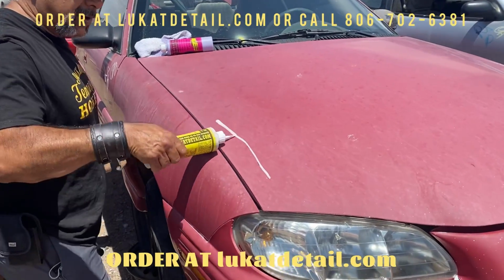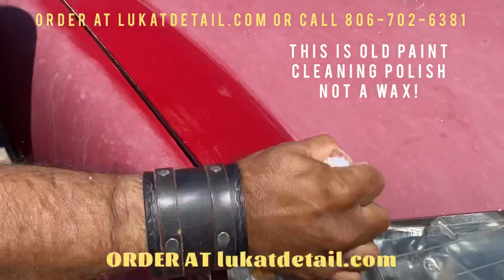Lukat Fix It Old Car Paint Restorer Polish Da Best Stuff Man!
Lukat Fix It is not a wax! it is made for polish cleaning old oxidized auto paint back to the good remaining color and shine. Use this to refurbish an old oxidized single-stage paint job ( Excellent old chalky patina remover ) or use this to remove the haze off of your oxidized clear coat. Works on Fiberglass Some carbon fibers Etc.
Two Products Two Simple Steps One Great Finish
Step One: Use The Lukat Fix It Old Paint Cleaning Polisher to remove embedded oxidation, and contamination, from off of the surface of your old auto paint job.
This product is not an auto paint wax rather it's a liquid deep cleaner made for polish cleaning removing and restoring your old paint job back to a smooth and shiny state.
If you have a classic car with an original single-stage paint job with an oxidized chalky patina or a ruff textured patina on an old metallic single-stage base coat? Then this is the stuff to bring it back.
Step Two: Use the Lukat Ez Sealer Wax to preserve and protect the finish.
Apply like a regular wax let dry and cure for about ten to twenty minutes then remove.
Remember these are old paint restorer products there made to bring back your paint to a better state. After these two simple steps, the paint job will be smooth clean, and shiny once more now you are able to use any over-the-counter wax to enhance the finish.
Order Online at our website lukatdetail.com
Use our Lukat Fix It Polish for refurbishing your old rust-pitted or chalky patina from old single-stage enamel Base coats.
Use our Lukat Fix It Polish for refurbishing your old oxidized metallic base coat even silver and grey-colored metallic single-stage base coats.
Use Our Lukat Fix It Polish for Restoring your old hazy fiberglass boat or car.